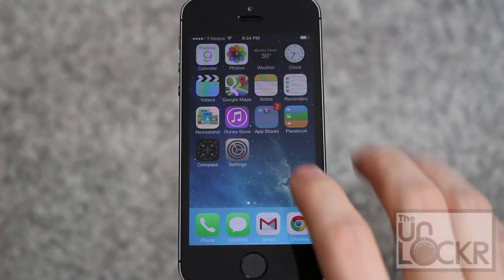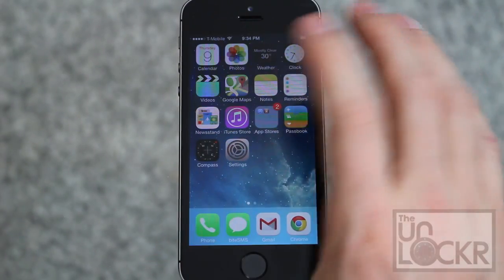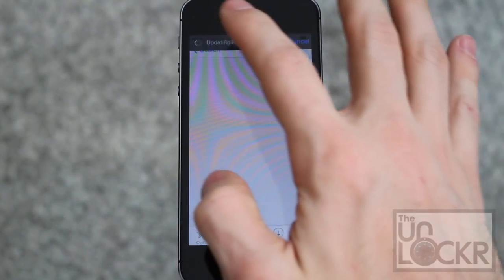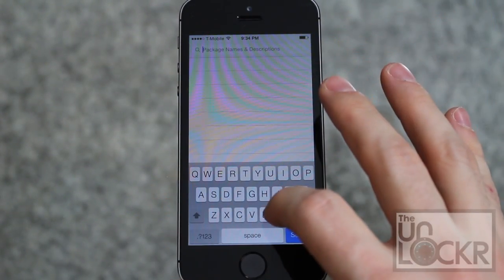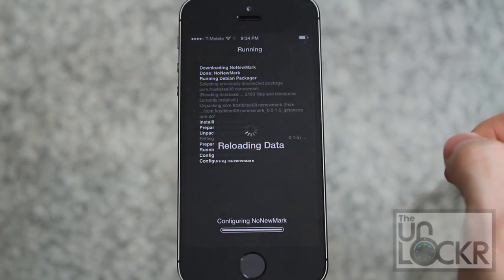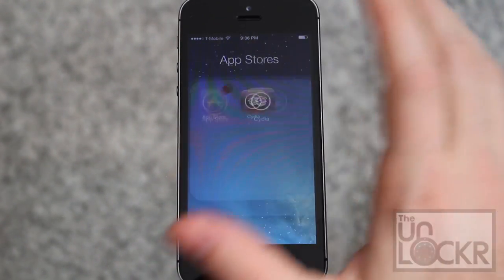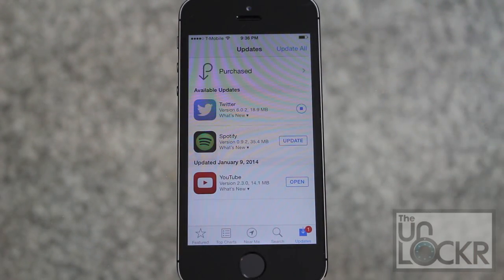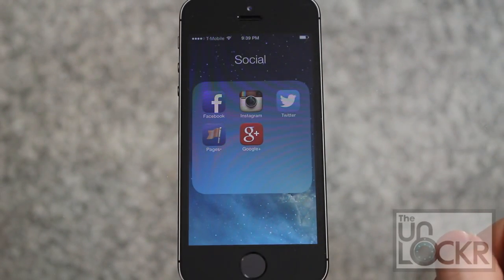How to Remove the Blue Dots on Updated Apps in iOS 7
About this Video:
Are you sick of seeing those blue dots whenever you update apps on your iPhone? I mean, yes I clicked update, I'm well aware that those apps are now updated. Why do I need a dot to remind me?

Thankfully, someone else feels the same way I do about these notifications and now there is a jailbreak tweak that removes those dots and stops them from coming back. It's called NoNewMark and it's available via the Cydia store. Here's how.